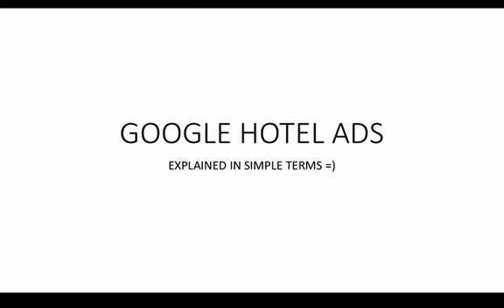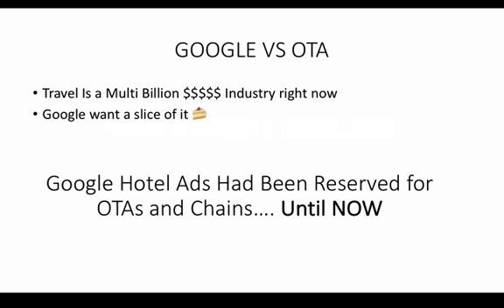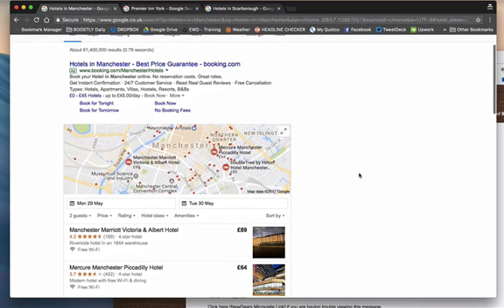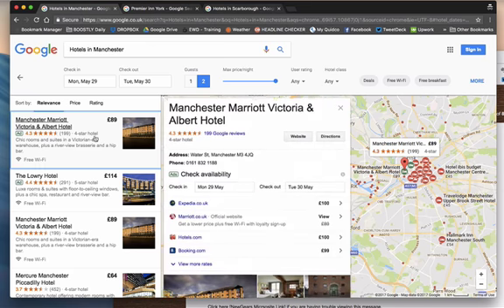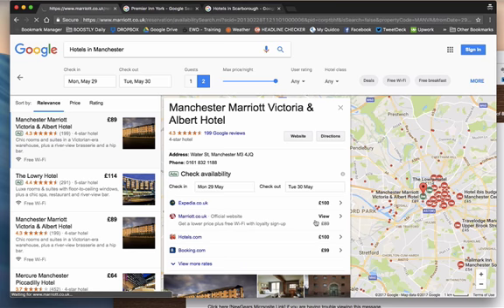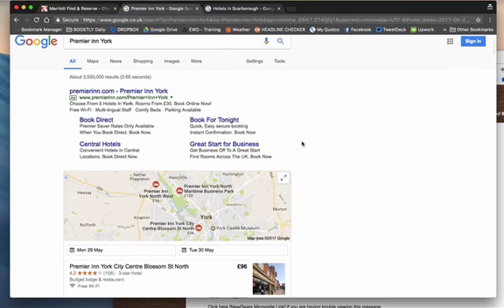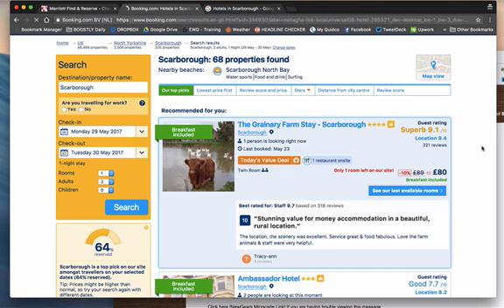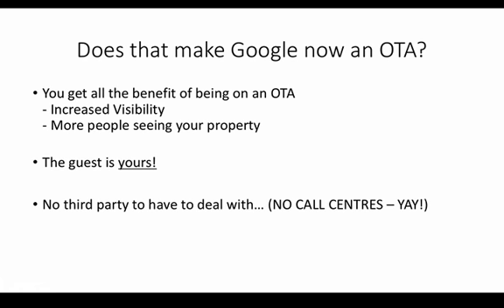Everything you need to know about Google Hotel Ads 🚀